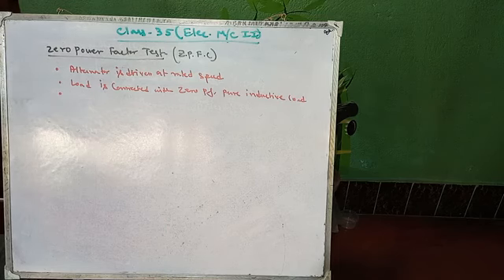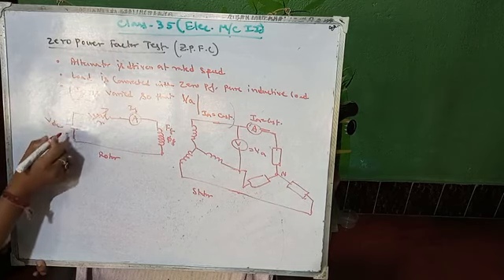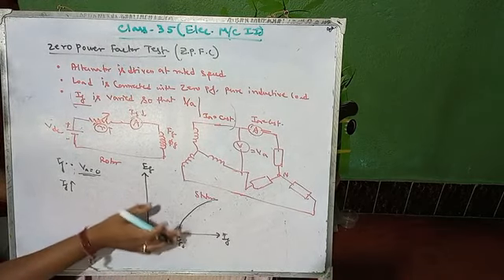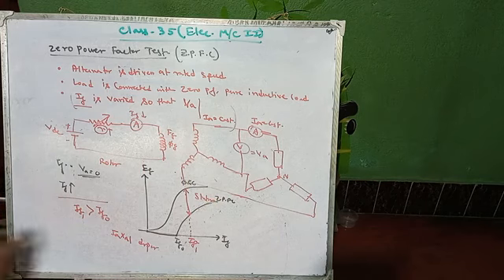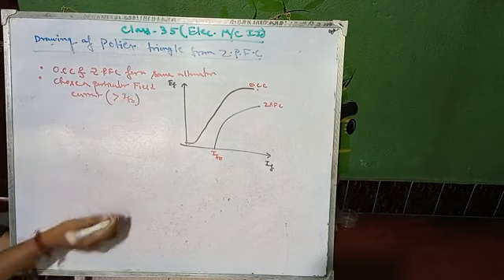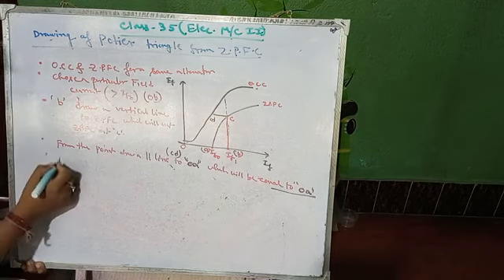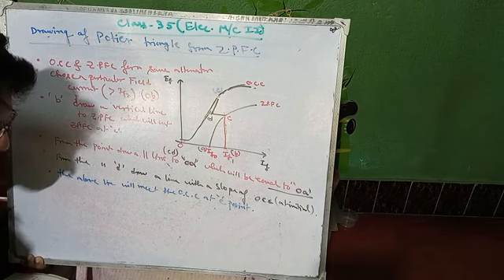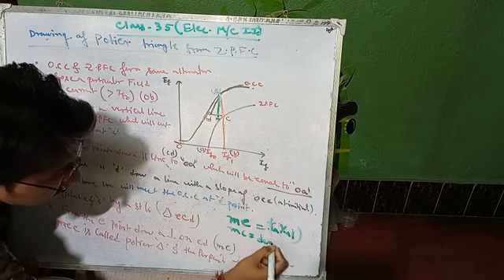MACHINE II CLASS 35